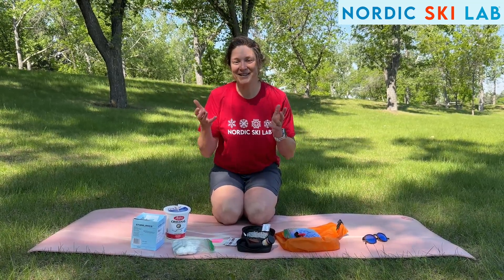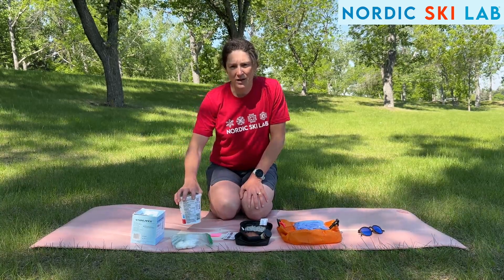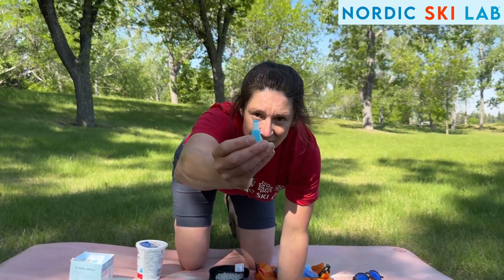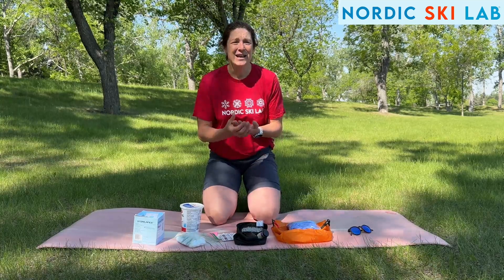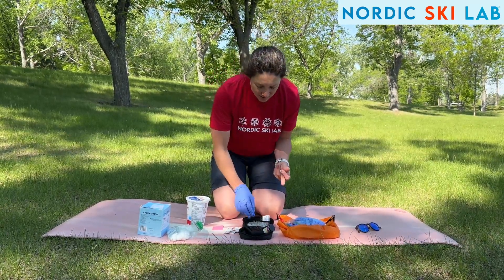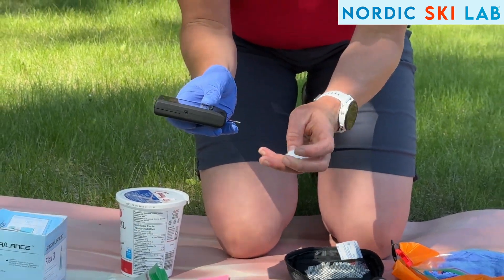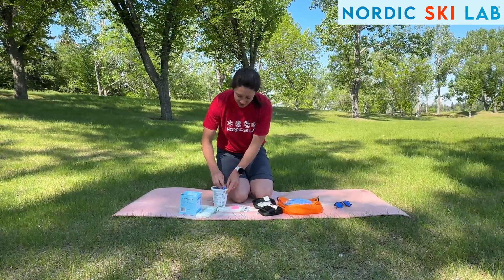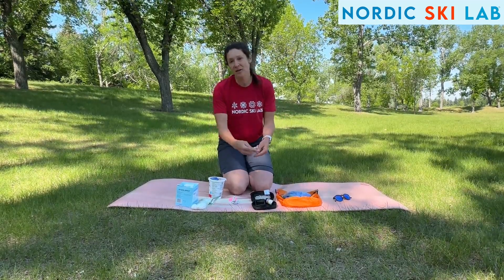🩸 How to Take Lactate Readings Safely for Cross-Country Skiers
Learn how to do the lactate test ☝️ properly. Coach Dasha (Head Coach at Nordic Ski Lab Training Club) walks you through the safe and accurate way to take lactate readings.

Because we’re dealing with blood and sharp objects, safety and hygiene are essential, especially if you’re working with other athletes or testing in team settings.

Dasha shares:
✅ What tools you need
✅ How to set up your workspace
✅ The safest way to test your blood during training
✅ Tips for accurate results in real-world conditions

Please watch if you’re using lactate-measuring device in your training, or supporting someone who is.